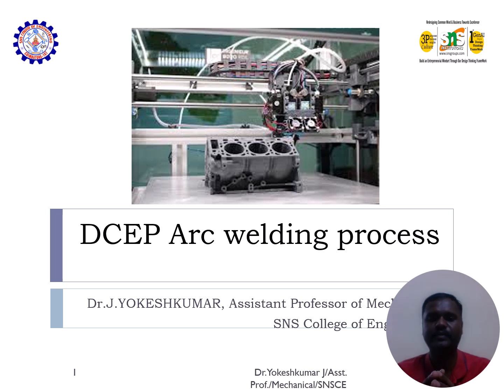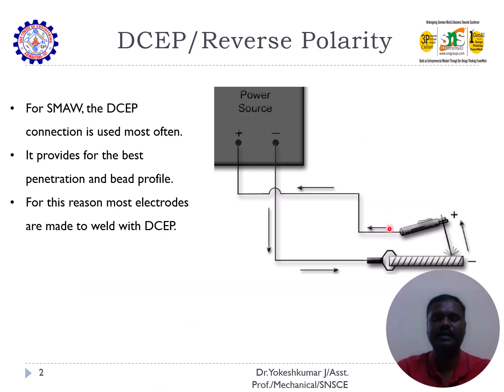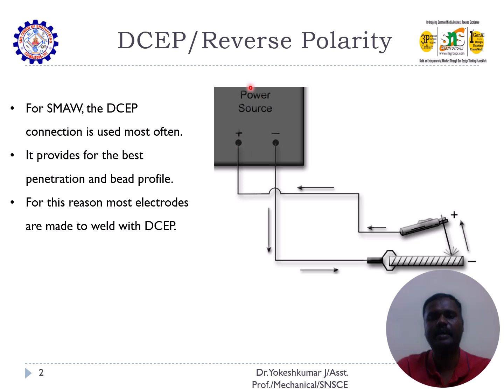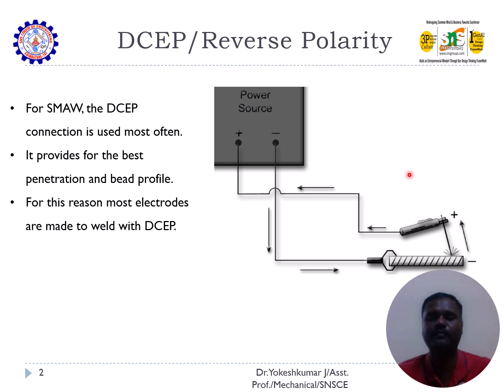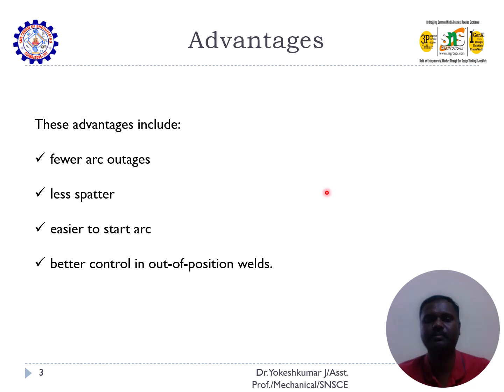DCEP Arc welding process | Basics of Mechanical Engineering | SNS Institutions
This video describes DCEP arc welding process, the electrode is connected to the positive terminal of the power source, and the workpiece is connected to the negative terminal. This setup causes electrons to flow from the workpiece to the electrode, generating intense heat at the tip of the electrode. As a result, deeper penetration is achieved in the weld joint. DCEP is commonly used with consumable electrodes, such as in Shielded Metal Arc Welding (SMAW) and Gas Metal Arc Welding (GMAW). It also provides better cleaning action in processes like Gas Tungsten Arc Welding (GTAW) on non-ferrous metals.